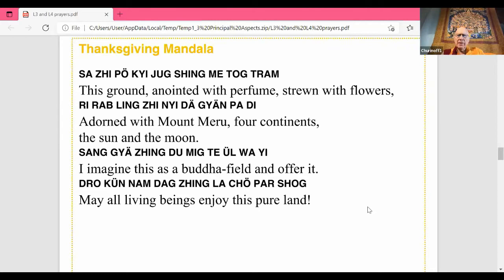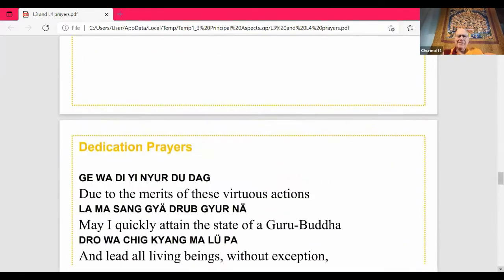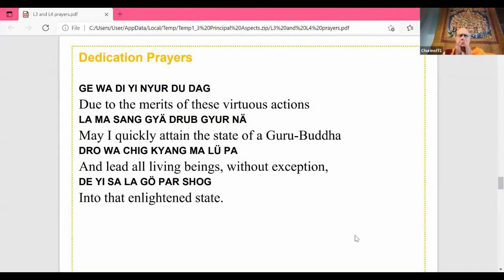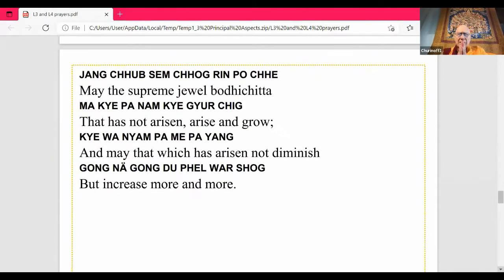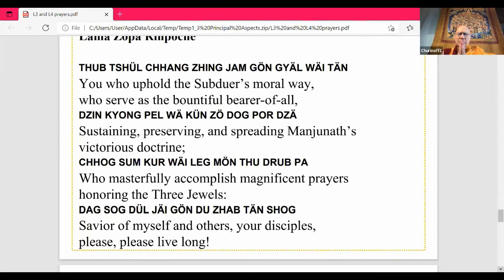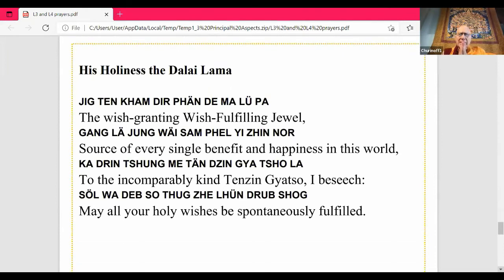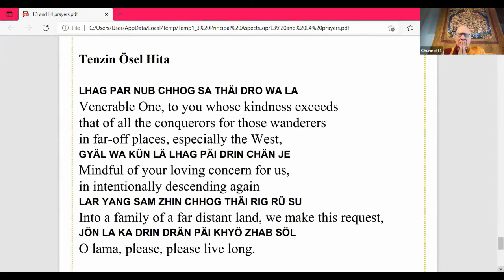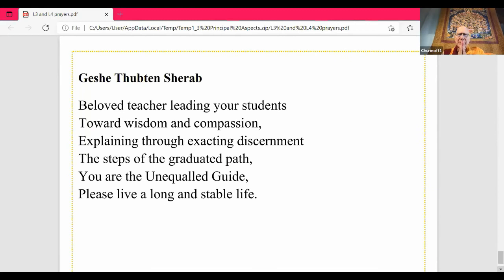The Three Principal Aspects of The Path (14) with Ven. George Churinoff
A brilliant synthesis of the path to enlightenment composed by the great Tibetan master, Tsong Khapa. It lays out the three indispensable elements needed by practitioners to achieve buddhahood: renunciation, bodhicitta and the wisdom of emptiness.

In-depth but accessible, the talks are suitable for beginners as well as seasoned practitioners.

Taught by Ven. George Churinoff

Born in Chicago in 1945. Graduated MIT in '67 with a BSc in Physics. After a  couple years of graduate school in Physics, taught at Choate School in Connecticut and American Community School in Beruit. Attended the 7th Kopan course in 1974 and took initial ordination with Lama Yeshe and Lama Zopa Rinpoche in 12/1975; Getsul in 1976 with Kyabje Trijang Rinpoche and Gelong in 1977 with Kyabje Ling Rinpoche.

Taught a one month Kopan course, Spring 1977. Studied and meditated at Kopan and in Dharamsala for four years. Was SPC at Manjushri Institute, U.K. and studied and taught there for more than three years. After six months of teachings in India at the first Dharma celebration, became SPC at Istituto Lama Tzong Khapa in Italy. Studied and taught there for around seven years. Helped start the Seven Year Study Program, teaching and translating the written material for Abhisamayalamkara, Madhyamakavatara  and part of Abhidharmakosha. Was SPC and principal teacher at Tushita Delhi for two years while earning an MA in Buddhist Studies from Delhi University. Studied at the Institute of Dialectics in Dharamsala and the Institute of Higher Tibetan Studies in Sarnath.

Was the English tutor of Lama Osel Rinpoche at Sera Monastery in India for more than three years. Was principal teacher at Hiyagriva Centre in Perth, Australia and at Dorje Chang Institute in New Zealand for around two years while teaching some courses of the Basic Program. Helped found the FPMT Center in Mongolia and taught there for around six months.

He was the teacher at the founding of Thubten Norbu Ling, 8/2000-2/2001. Taught the Basic Program at Land of Medicine Buddha in 2003 and 2004; and the 2005 Kopan Course. For six years, George lived at Deer Park with Kyabje Geshe Sopa in Madison, WI, teaching and editing Geshe-la's teachings on Lama Tzong Khapa’s commentary to Madhyamakavatara.

After leaving Deer Park in late 2012, George found a cabin North of Asheville, NC, and has been doing retreat there and occasionally teaching at Amitabha Buddhist Center, Singapore, Maitripa Institute in Portland, OR, Guhyasamaja Center in Washington, DC, Kadampa Center in Raleigh, NC and other centers. He finished a three year retreat on 5/31/018. Recently, during the Covid pandemic, George has been giving occasional teachings via Zoom.

Ven. George Churinoff received extensive teachings in both the Sutra and Tantra traditions from the most qualified Tibetan masters and have done many retreats and has taught around the world in America, Europe, Asia, Australia and New Zealand.